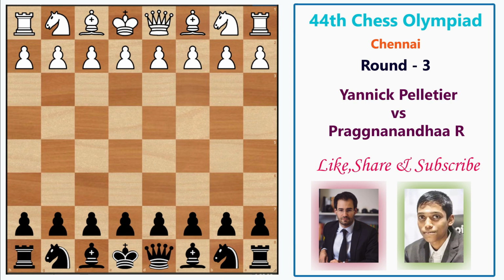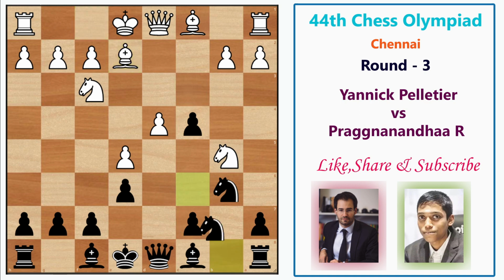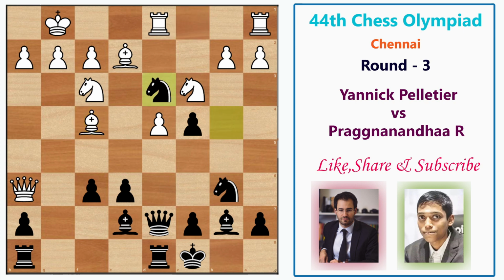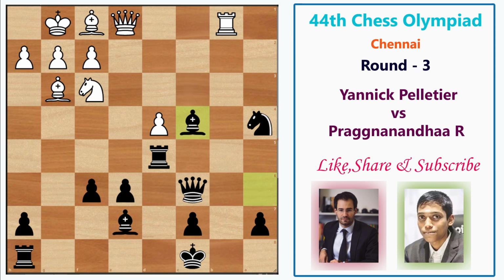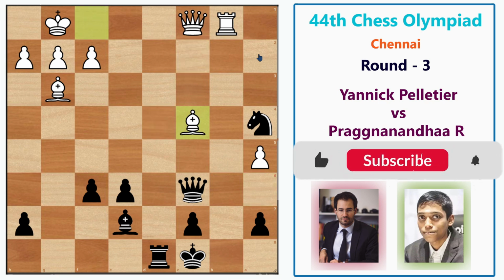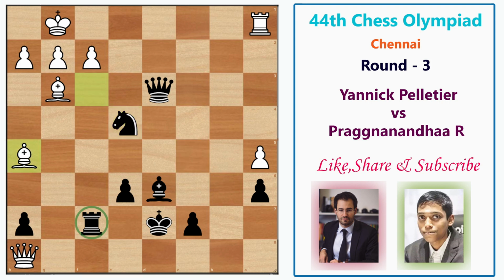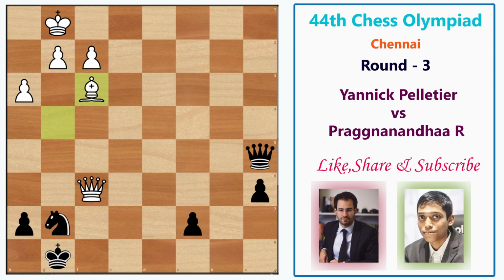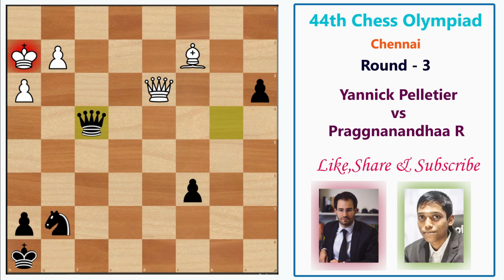Yannick Pelletier vs Praggnanandhaa R, Chennai Olympiad 2022 round 3,praggnanandhaa today match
Sathuranga Chanakyan Chess Academy — Think Like a Chanakya.
Chess classes for kids in Kolathur, Chennai, and online worldwide.
Taught by FIDE-rated coaches.
Rated 4.9★ on Google by 175+ parents.

⭐ WHY PARENTS CHOOSE US ?
1. Well-Structured Curriculum
2. FIDE-Rated Coaches
3. Flexible Learning Formats
4. Access Recordings
5. Weekly Tournaments
6. Proven Track Record
7. Monthly Progress Report
8. Online group classes and one-on-one coaching
9. Complete beginners to FIDE-rated players
10. Regular tournaments and practice sessions
11. 200+ active students in 15+ countries

📍 147, First Floor, Sri Meena Mahal, Kadappa Rd, Kolathur, Chennai 600099